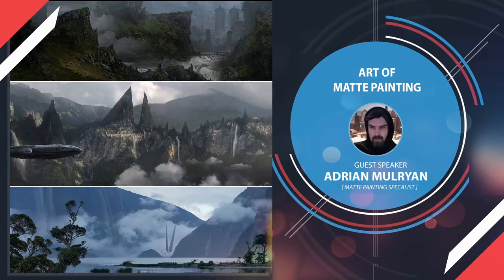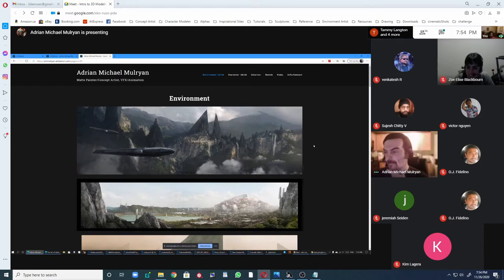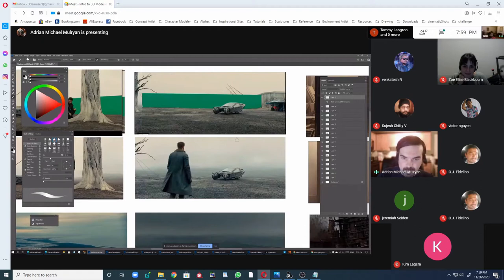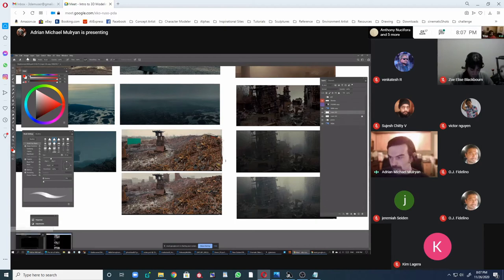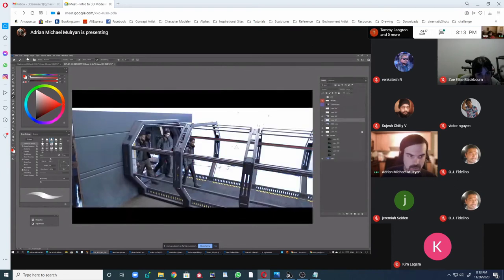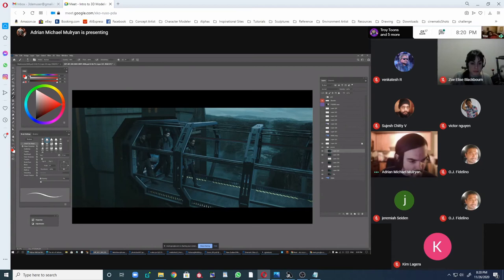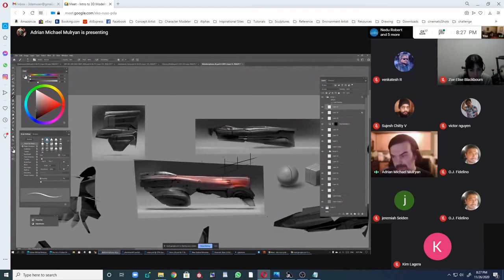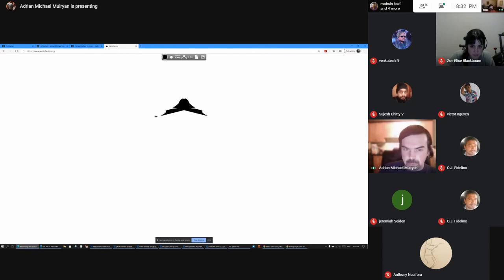Art of Matte painting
Art of Matte Painting, Who is a matte painter? Everything you should you know about matte painting

A matte painting is a painted representation of a landscape, set, or distant location that allows filmmakers to create the illusion of an environment that is not present at the filming location. Nowadays, Matte painting is widely used in VFX, animation, and Game studios to replace the set and to design various environmental elements. I had an opportunity to interview Adrian, who been in the industry for more than eight years worked on both the Animation and Movie pipeline to create Matte paintings. He showed us how to create Matte Painting and talk about Matte painters in the CG industry. It's gonna be a lot of information so take some notes.

We have online interviews and workshops every Thursday around 7.30 to 8.30 PM on our meet group. Check it out and thanks for supporting us.